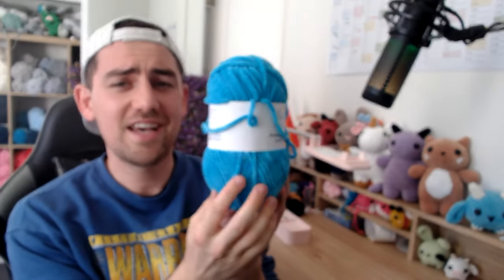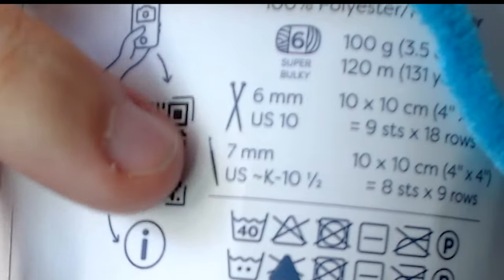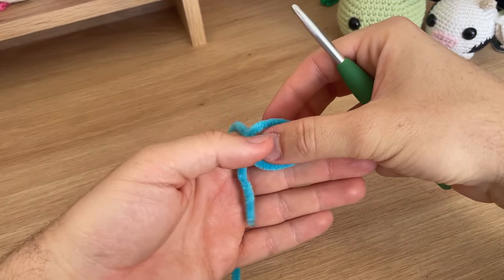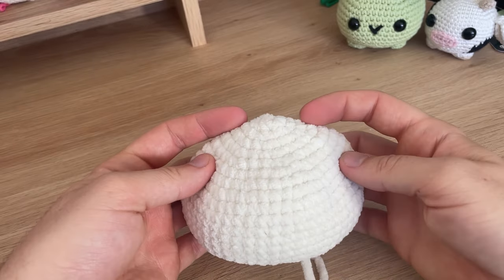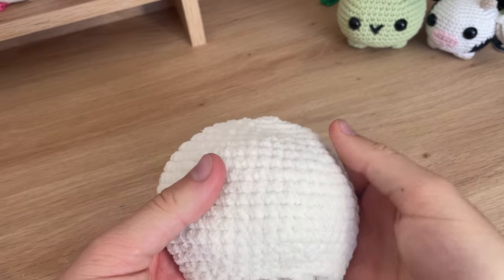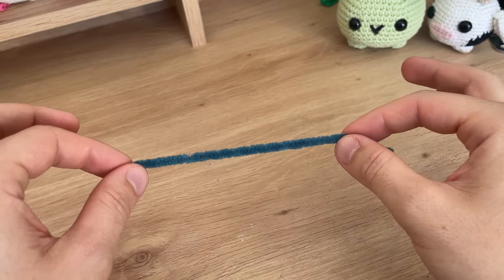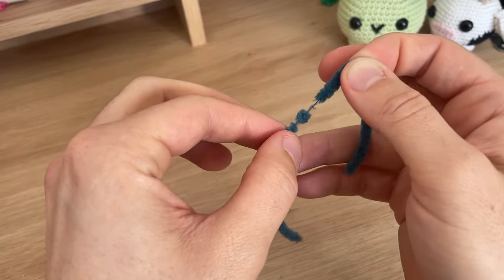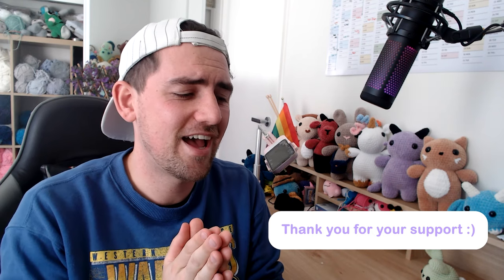Crochet tips for Plush Yarn Amigurumi | How to improve your plush yarn amigurumi dolls ✨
In this video, I give advice on some of my best tips and tricks for crocheting amigurumi dolls with Plush Yarns.

Zaddy xx

Mentioned in this video:
✨ Honey Bunny yarn by HobbiiYarns